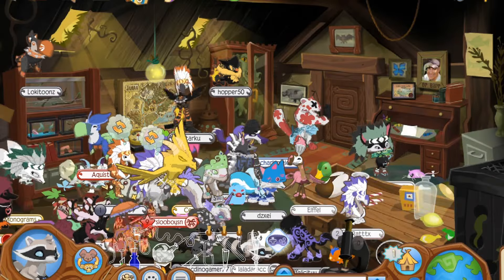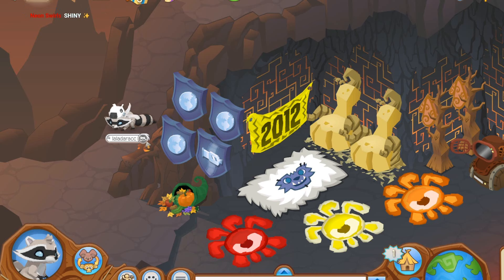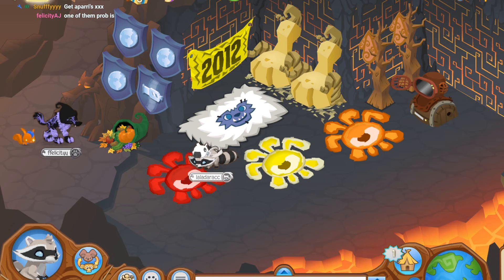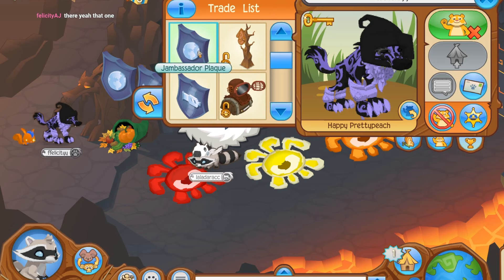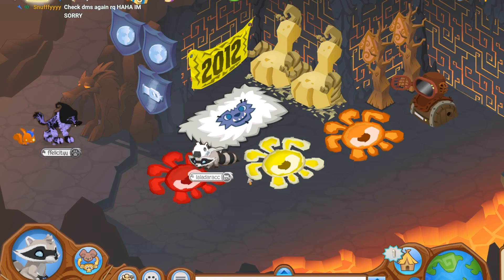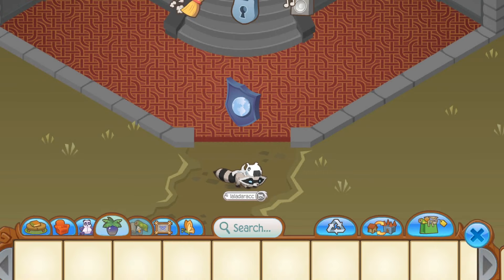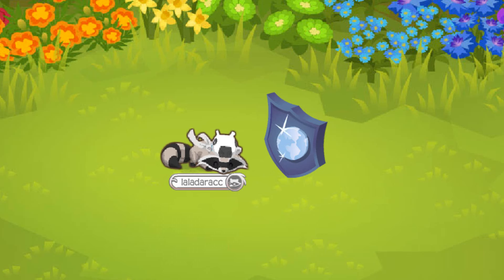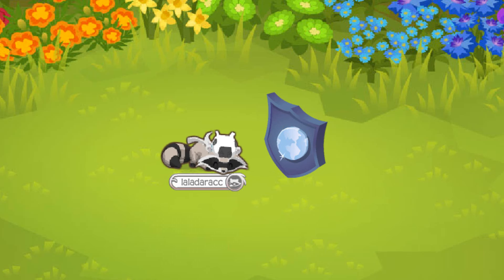New Animal Jam Jambassador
In this video I show you how I got my Jambassador Plaque on Animal Jam Classic!

I ❤️ you